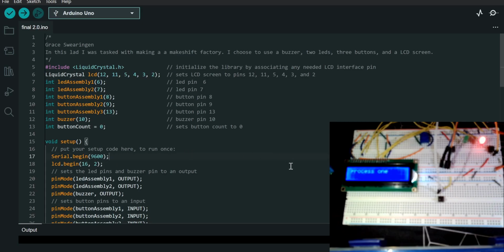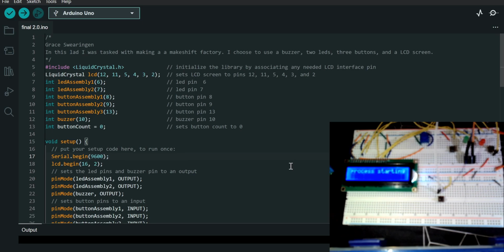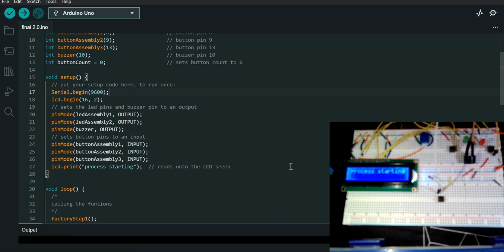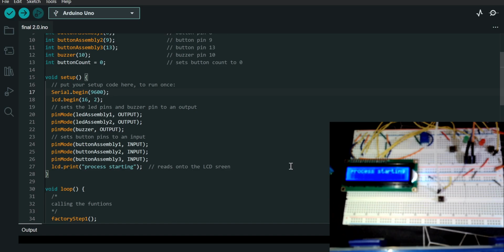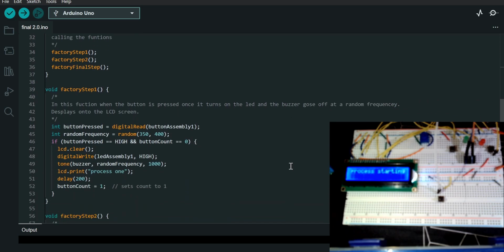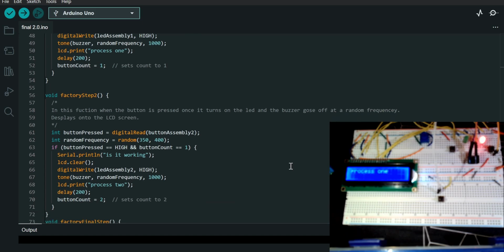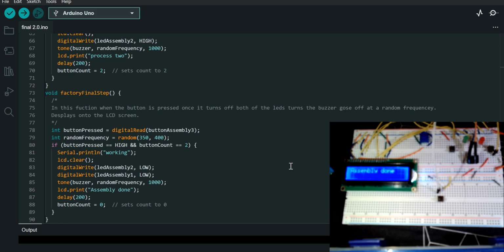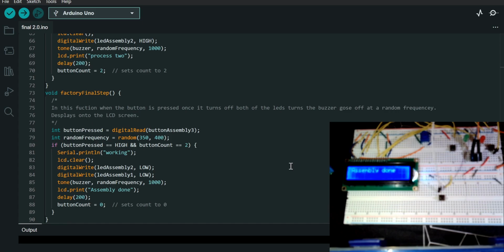Final code makeshift factory